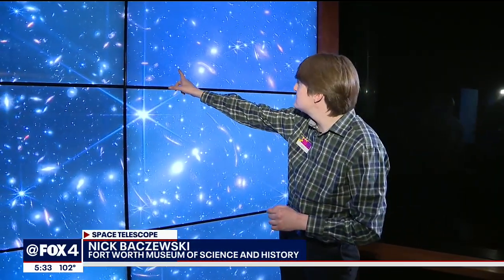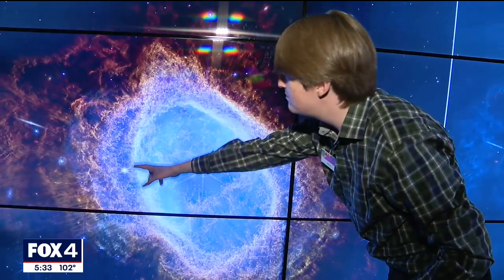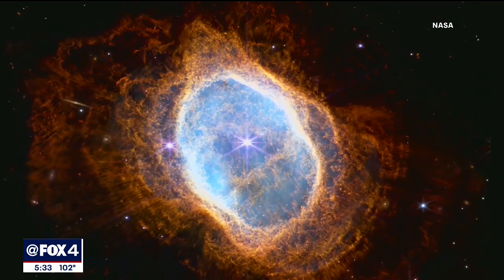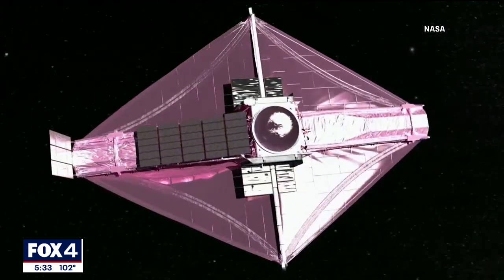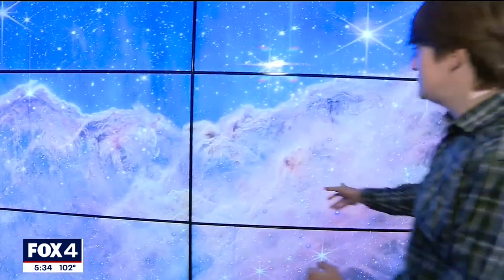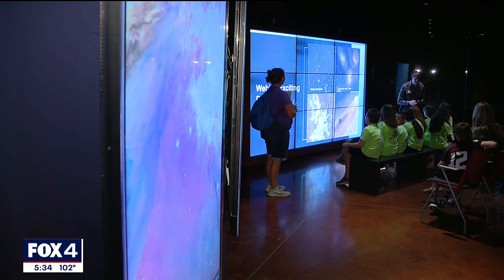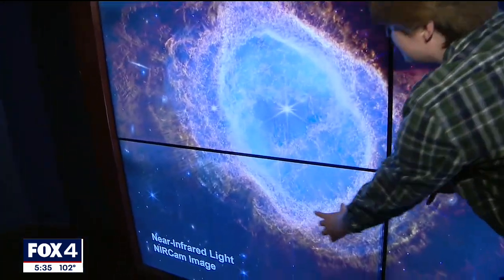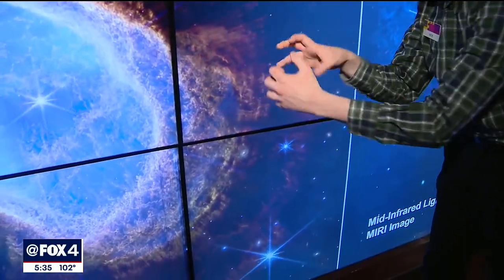North Texans eager to learn more about space with new James Webb Telescope images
The Hubble Telescope was highly successful, but it is aging. The new replacement is providing the deepest view of the cosmos we've ever seen before.